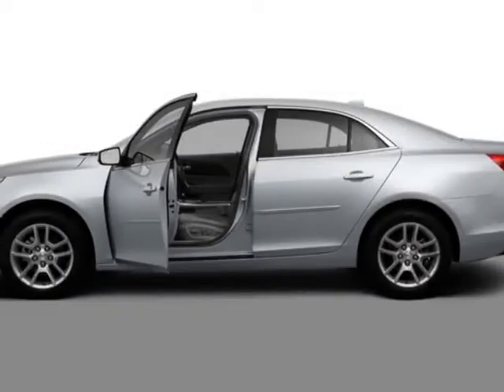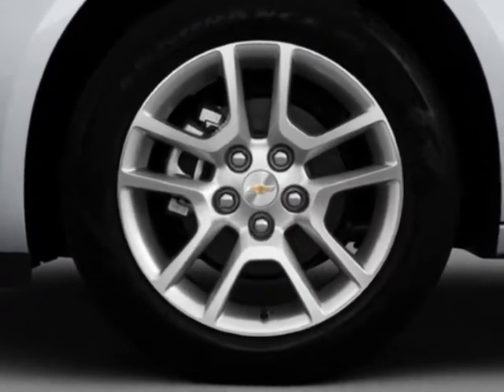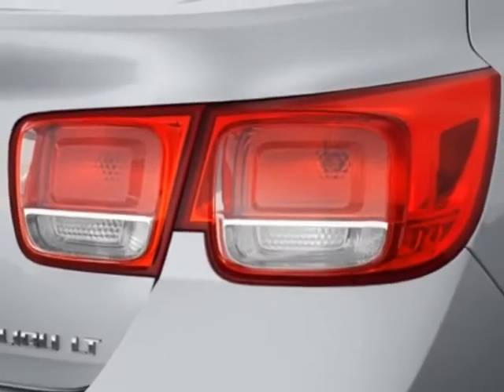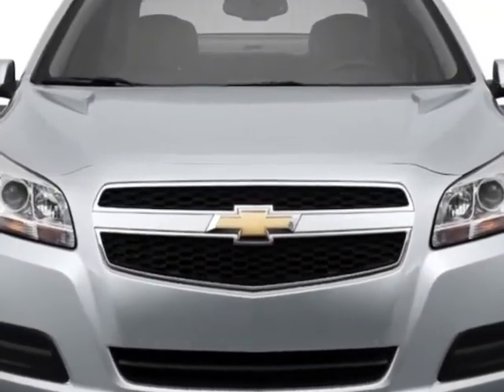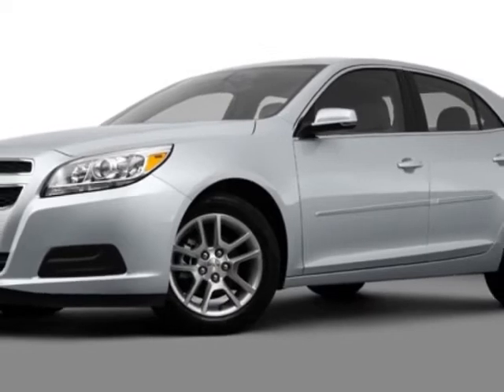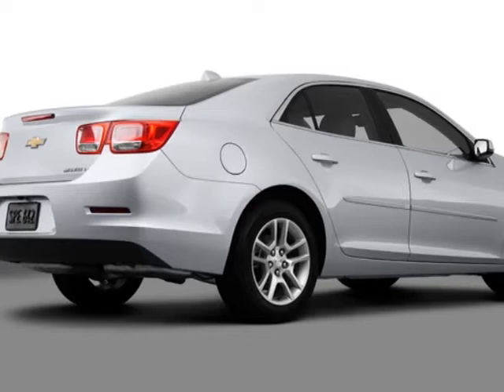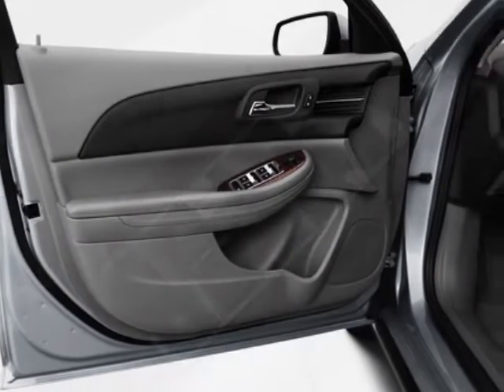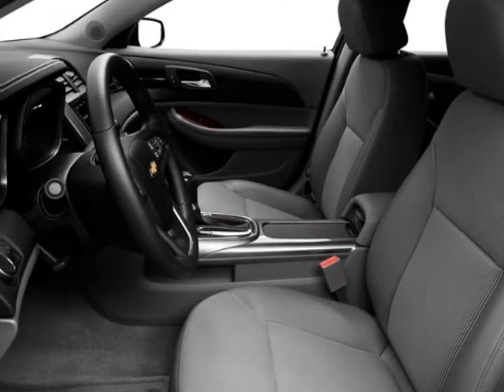2013 Chevrolet Malibu 4dr Sdn LT w/2LT Sedan - Augusta, GA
Gordon Chevrolet, Augusta, GA - 2LT, LEATHER, HEATED SEATS, COLLISON ALERT, REAR CAMERA